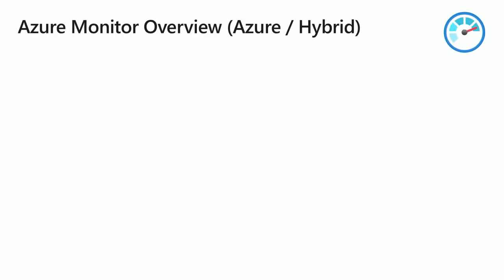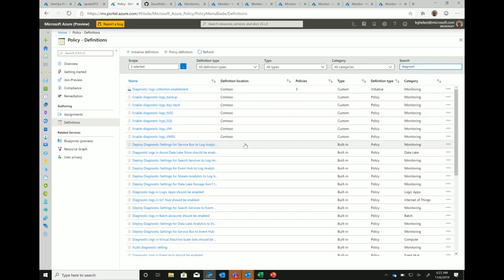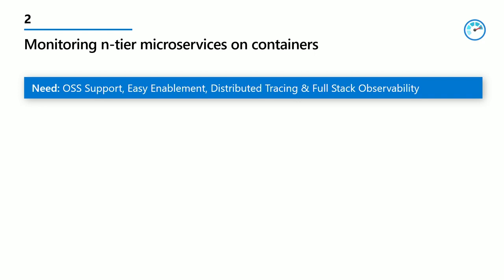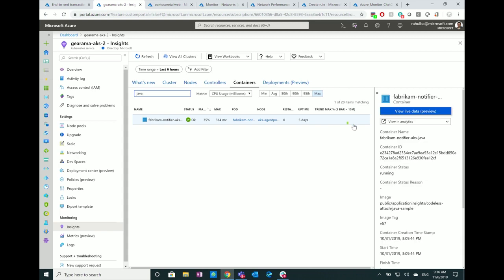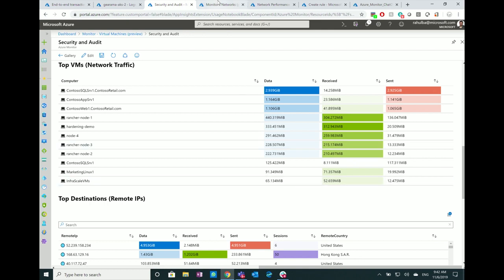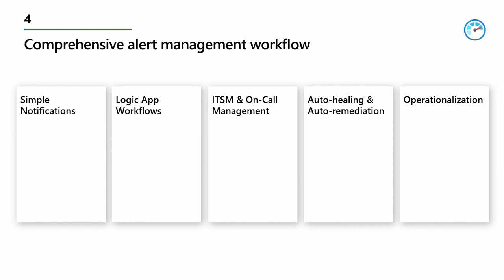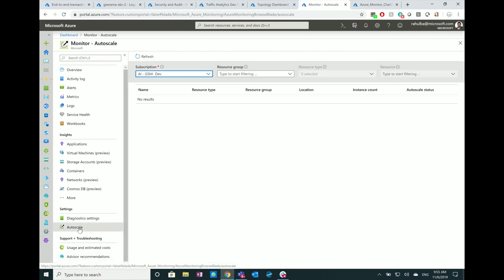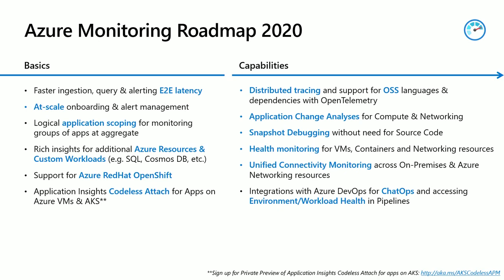Advanced monitoring: Azure Monitor best practices you should know | BRK3181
In this session we look at some of the best practices we have learned from years of running customer workloads and also our own workloads on Azure. If you already use Azure Monitor, you will find this session beneficial as it shows you some of nuances, design considerations, tools, and practices you need to scale your monitoring to the next level.